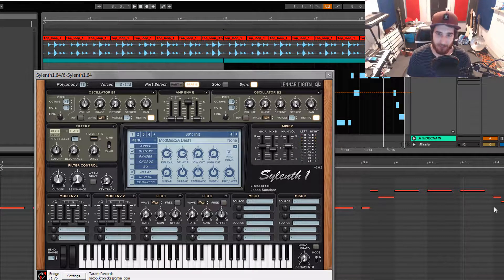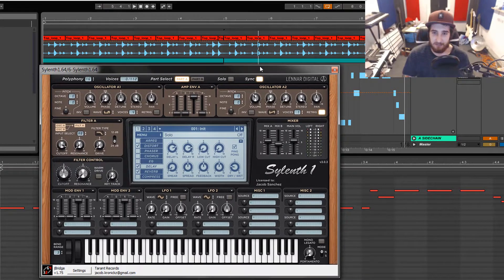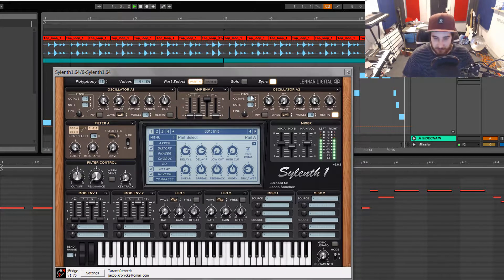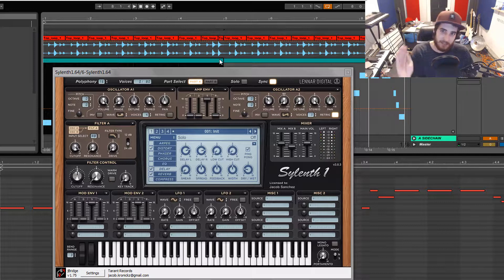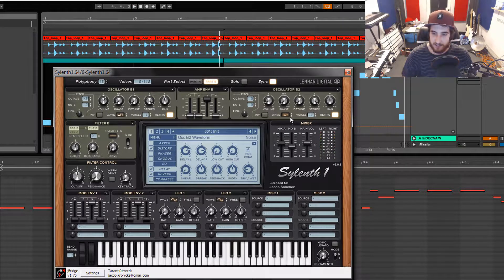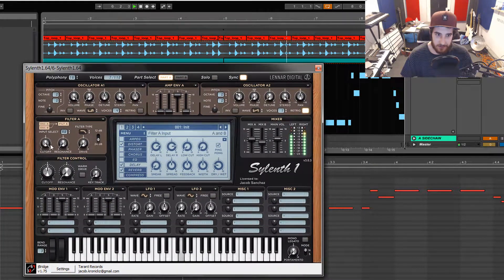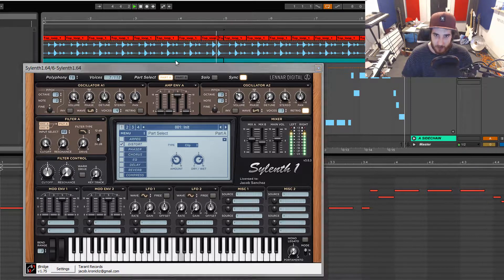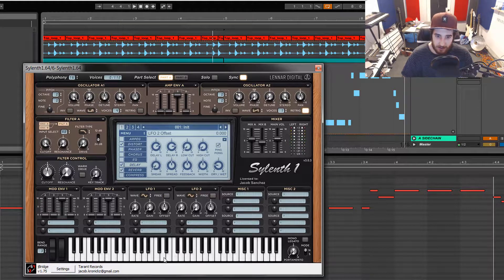Old House Lead in Sylenth1 [Free Preset]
██ Get Free Samples, Free Presets, and More Training

██ Become a Community Member!

Today in this Free Preset tutorial with Sylenth1, we create an older style house lead ting. It kinda reminded me of some older songs from KLAAS.

- BEST ALL IN ONE TOOL!
Clickbank